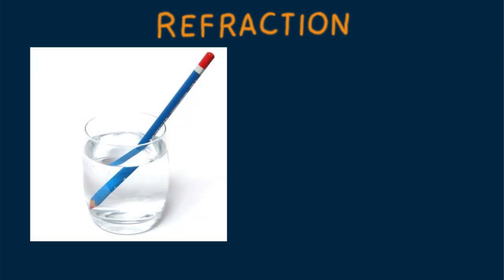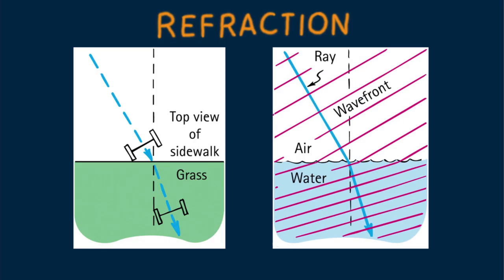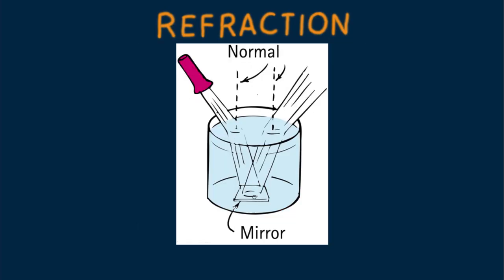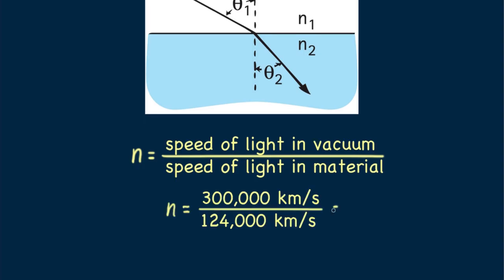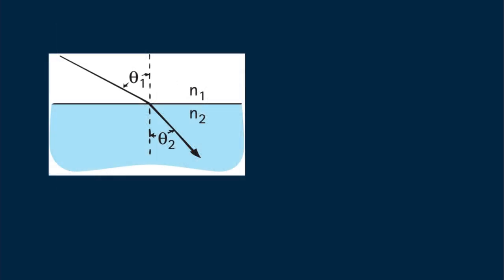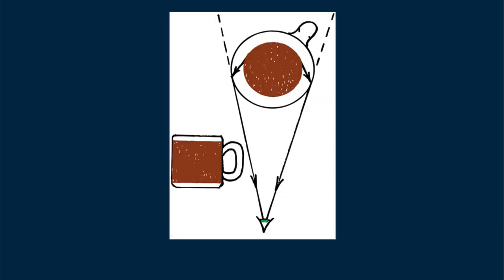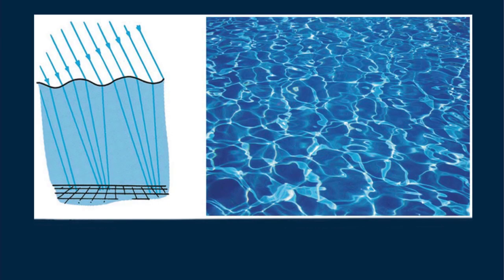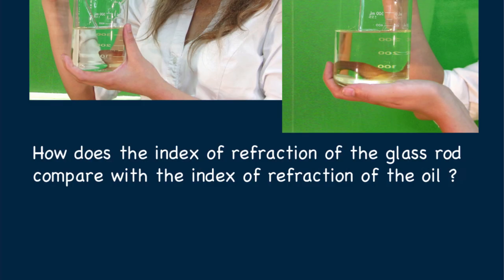Hewitt-Drew-it! PHYSICS 107. Refraction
Snell's law extends to mirages and other examples of refraction.